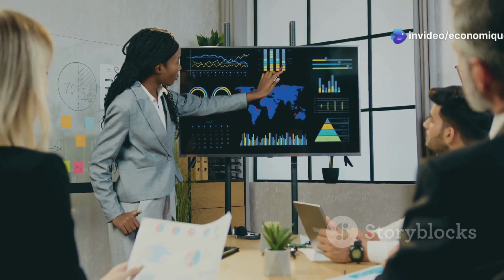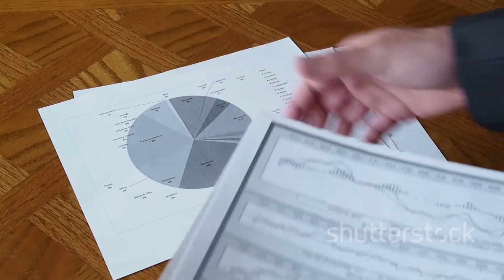Understanding the difference between Positive and Normative Economics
This video helps the audience to understand better the difference between positive and normative Economics.